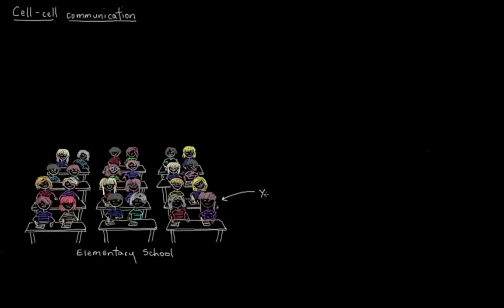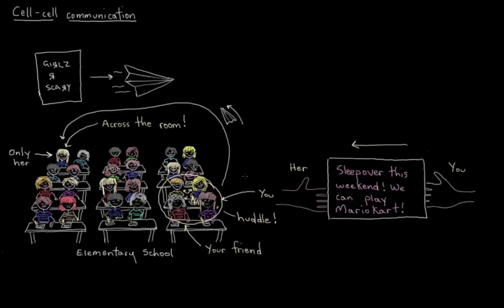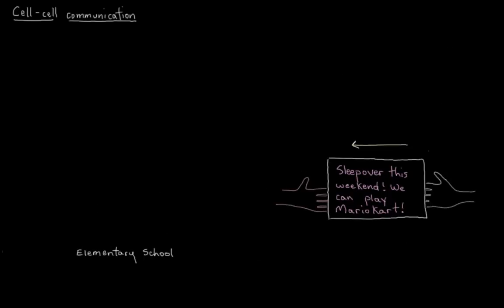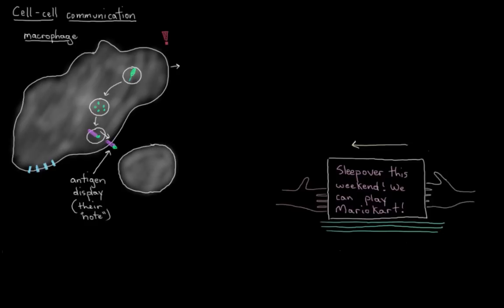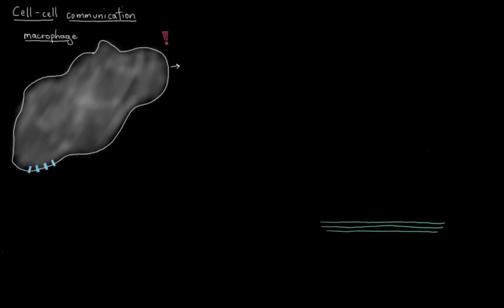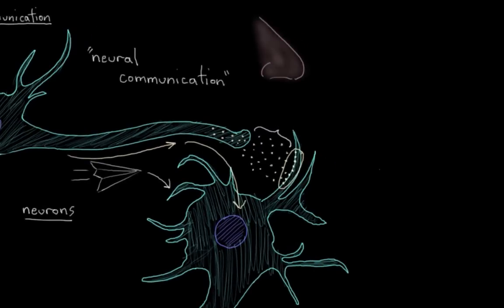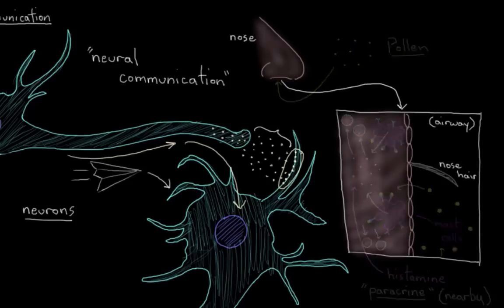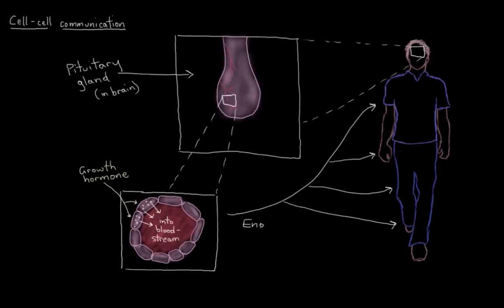Khan Academy - Cellular Communication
Cells can communicate in a few different ways, just like we can. See a few examples in this video.